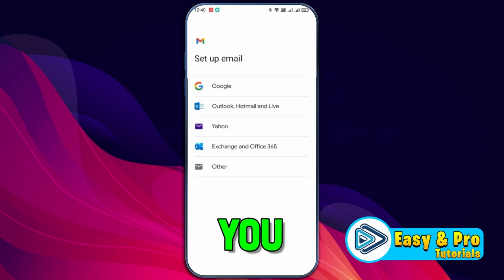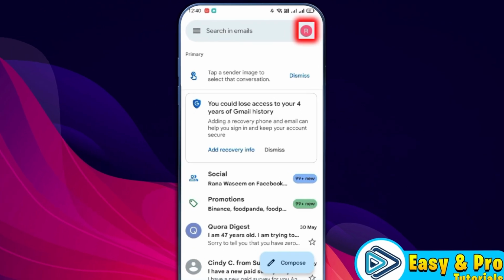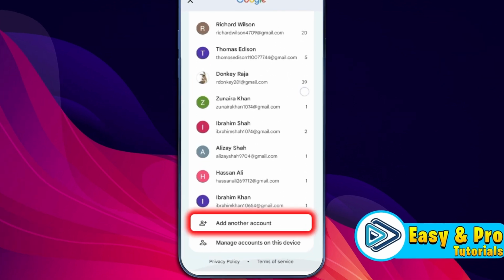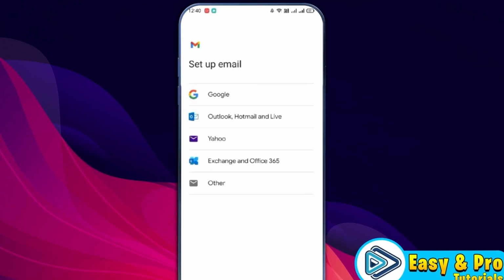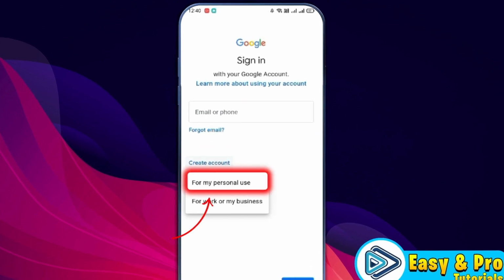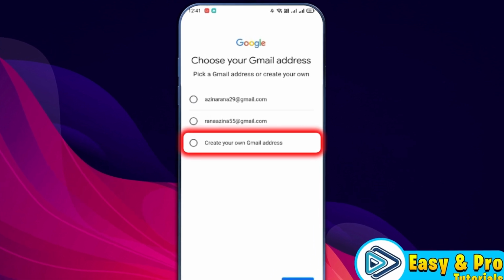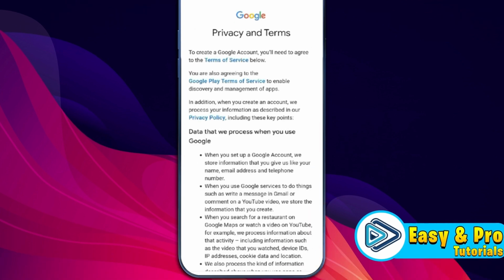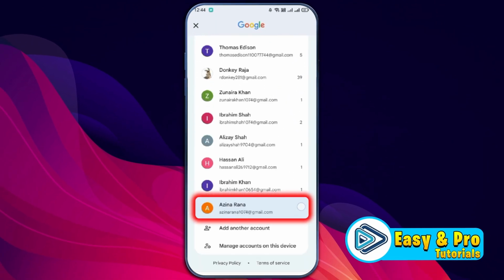How to Create Email Account in 2025 (Updated Way)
In this Tutorial you'll learn How to Create Email Account in 2025.

📧🌟 Title: How to Create an Email Account in 2025

📌 Video Description:

Need a new email account in 2024? This tutorial will guide you through the process step-by-step, ensuring you have a fully functional email account in no time.

We'll cover:

Choosing a Provider: Select from popular email services like Gmail, Outlook, or Yahoo.
Verify Your Account: Complete the verification process, usually involving a mobile number or alternative email.
Customize Settings: Set up your account preferences and security settings.

Watch the video to easily create your new email account and start communicating seamlessly in 2024.

By The End Of This Tutorial, You'll Have a Fully Known By How to Create Email Account in 2024